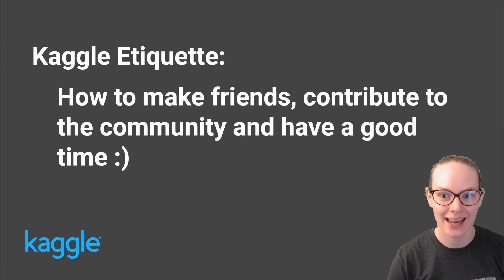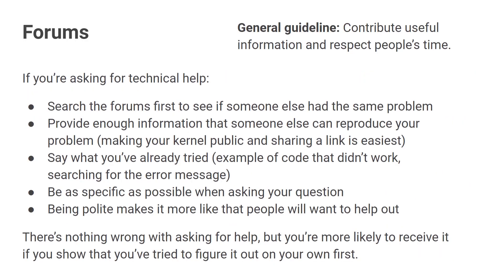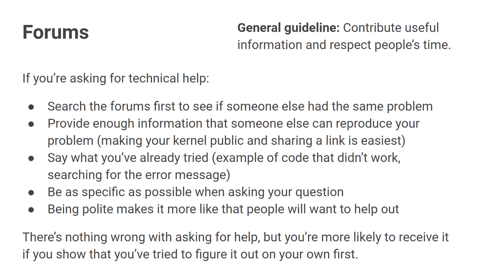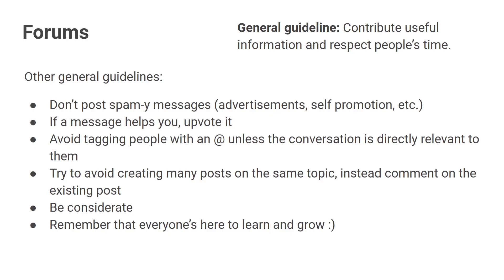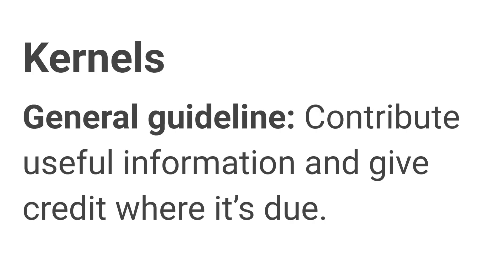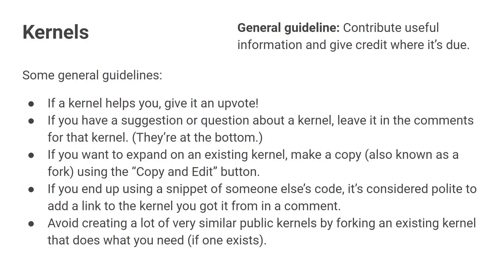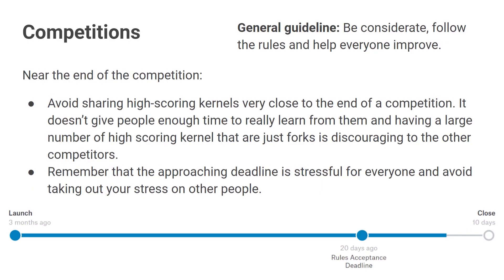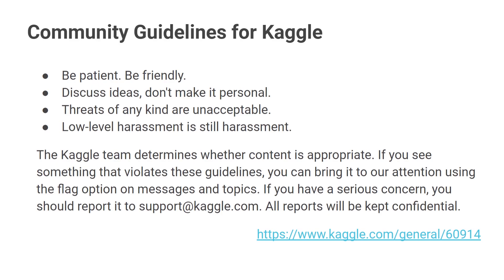Kaggle Etiquette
There might not be any teacups or finger sandwiches on the Kaggle forums but that doesn't mean there aren't certain rules of etiquette you should probably follow. Kaggle data scientist Rachael will help you learn how to mind your p's and q's... Kaggle style!